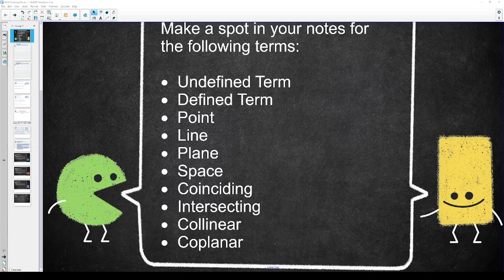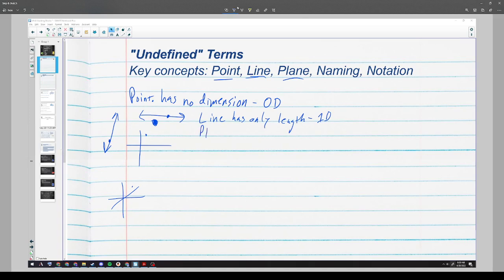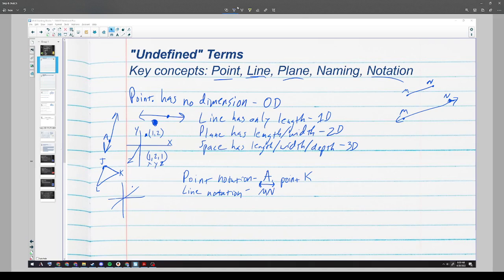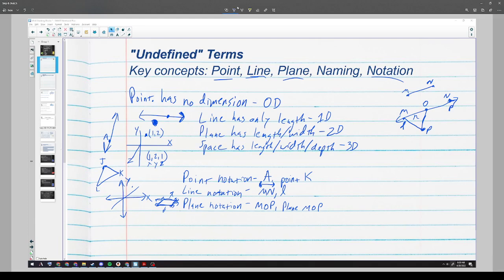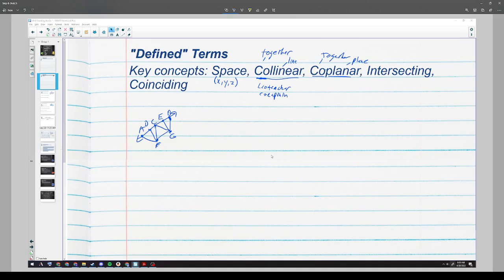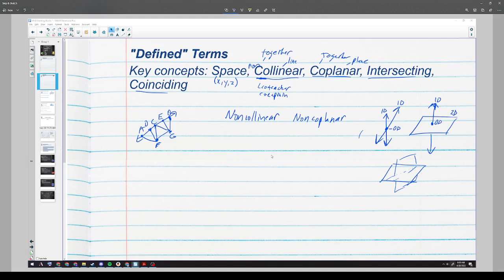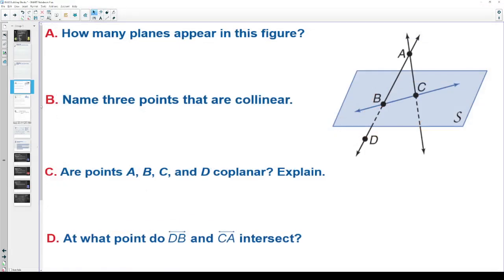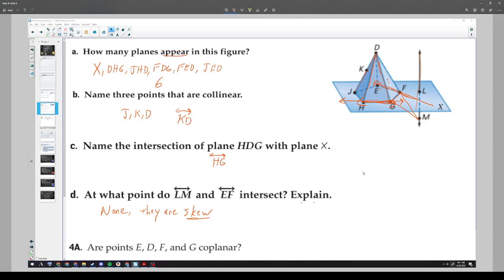Chapter 1: Points, Lines, and Planes - Building Blocks of Geometry